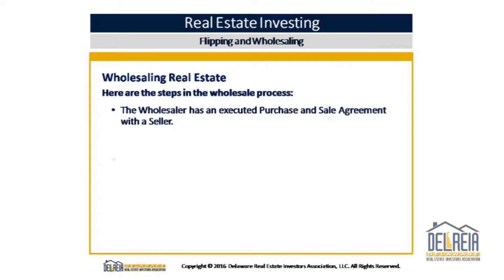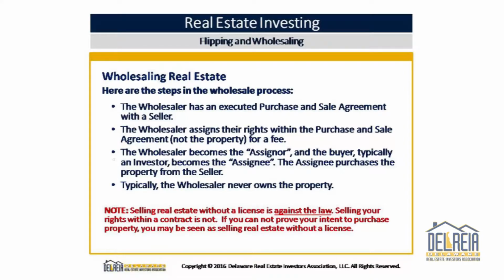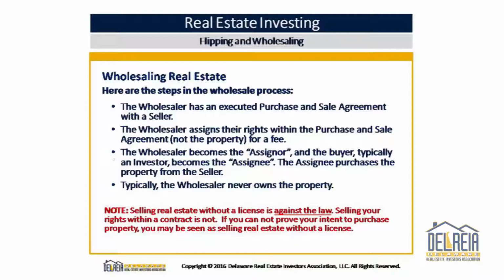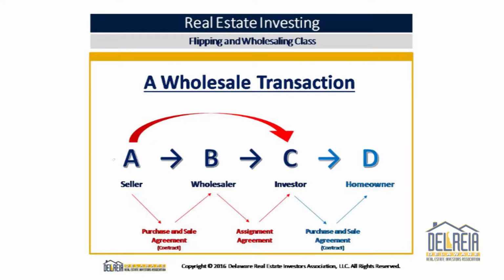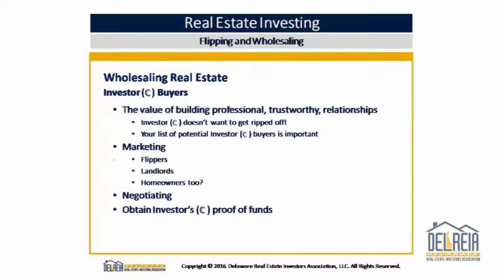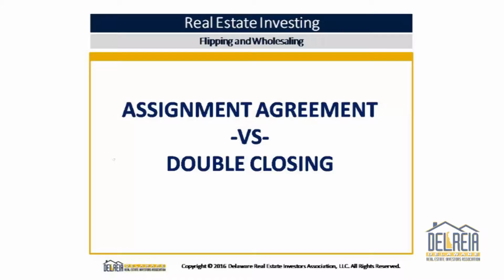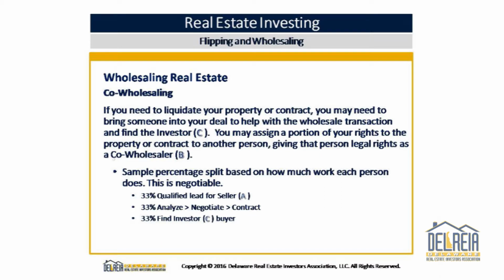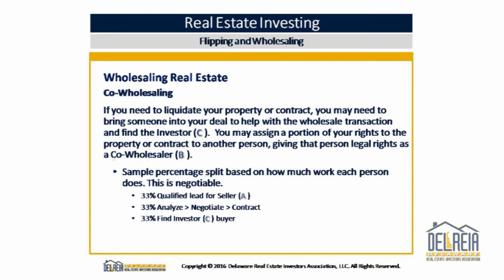Wholesaling Explained!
Mike Ferris gives us an overview of the wholesaling process and how to do it safely.